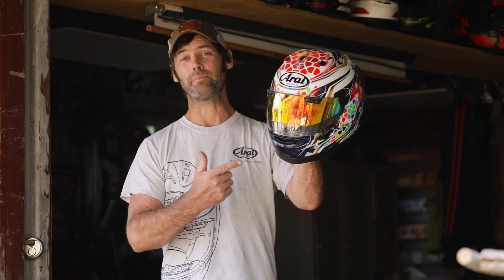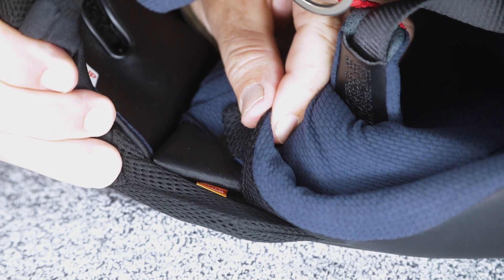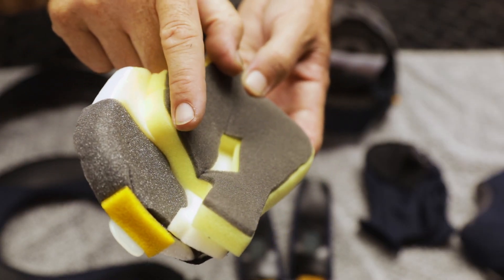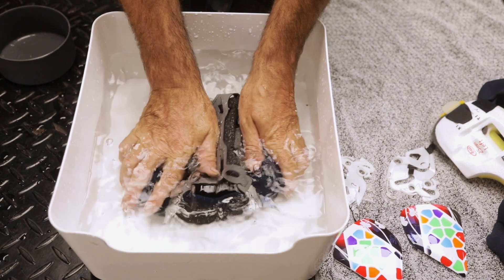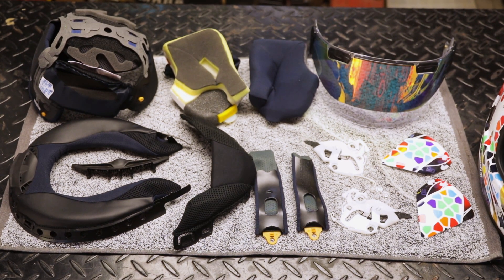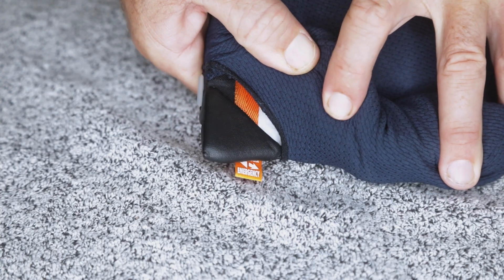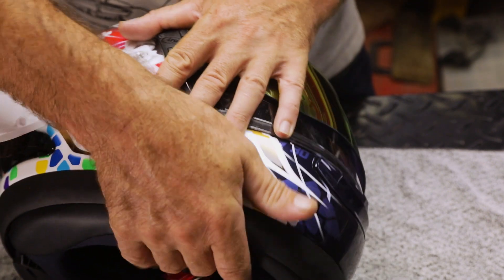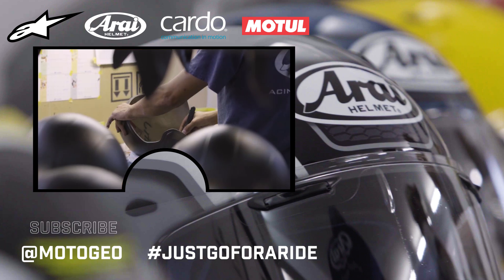How to clean your Arai helmet / @motogeo Gear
After enjoying rides and adventures on your motorcycle, your crash helmet is likely in need of a good freshen up and thorough cleaning.

Here in this video, @motogeo shows you how to disassemble, clean and reassemble your Arai helmet.

HANDCRAFTED BY SKILLED WORKERS
► Every Arai helmet is meticulously handmade by craftsmen and women who are active participants in our mission to present the highest level of protection and quality. From the shell to the paint to the liner, the work is performed by hand by experienced, focused specialists.